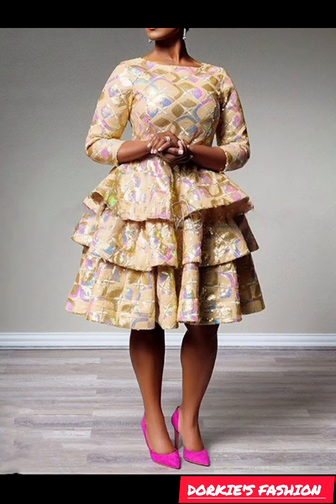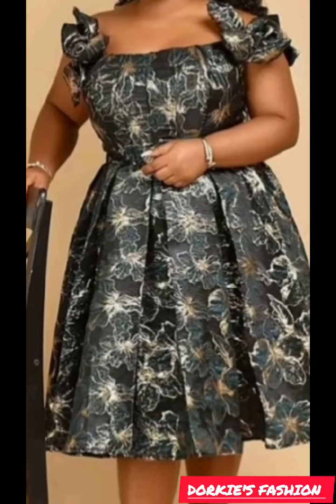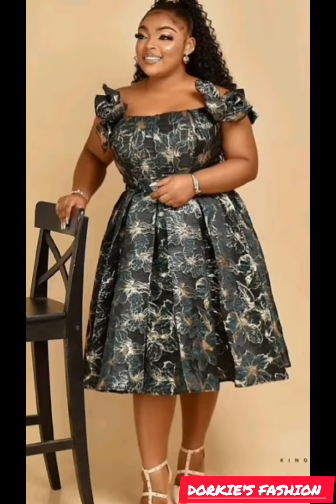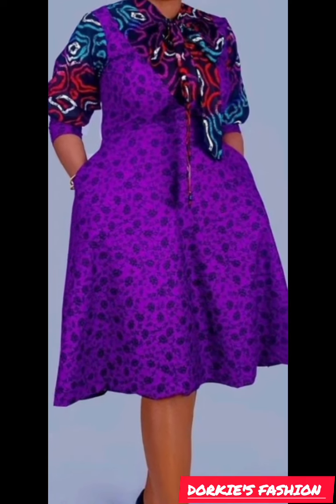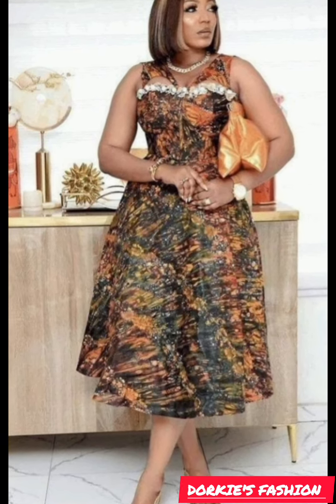LATEST DAMASK,ANKARA,LACE,QUALITY SATIN DRESS STYLES FOR CUTE LADIES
♻️Welcome to Dorkie's Fashion👸, in this channel we showcase the unique fashion of African styles.

♻️Bienvenue sur Dorkie's Fashion, dans cette chaîne, nous présentons la mode unique des styles africains. 👍
africanfashion #2024 # 2025

♻️Avertissement : nous ne détenons pas les droits d'auteur sur ces styles de robes, nous mettons simplement en valeur la beauté et la polyvalence des styles de la mode africaine. Tout le mérite revient donc aux créateurs de mode de ces collections